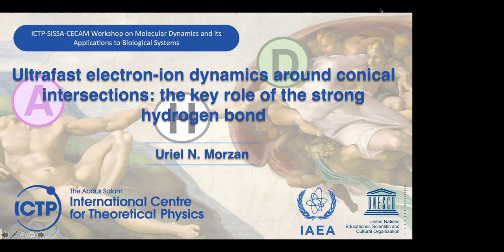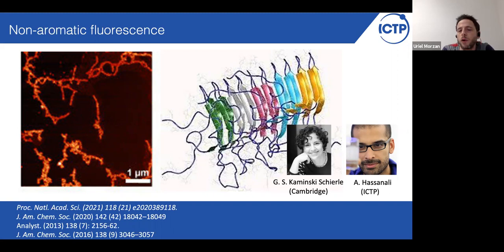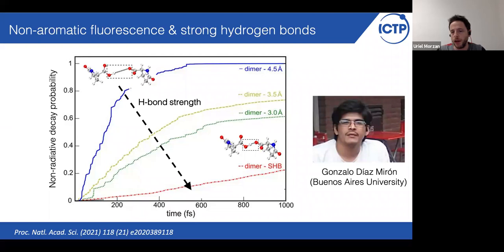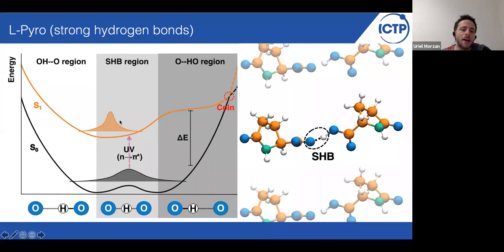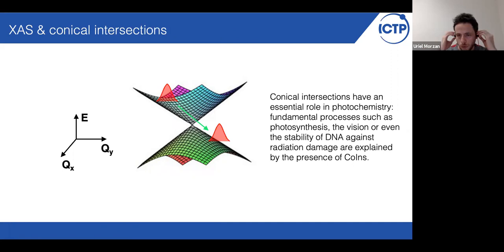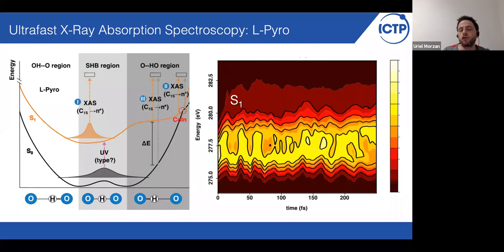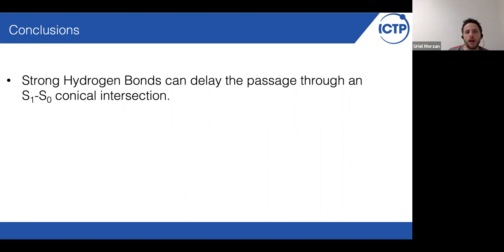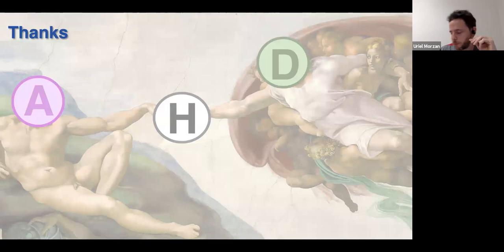Ultrafast electron-ion dynamics around conical intersections:the key role of strong hydrogen bond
Original title: Ultrafast electron-ion dynamics around conical intersections: the key role of the strong hydrogen bond
Speaker: Uriel MORZAN (ICTP, Italy)